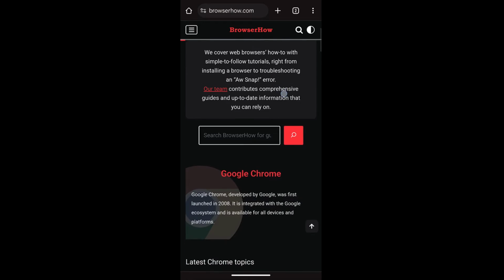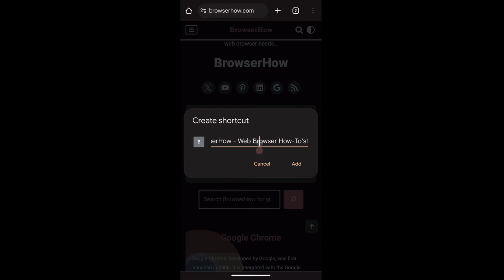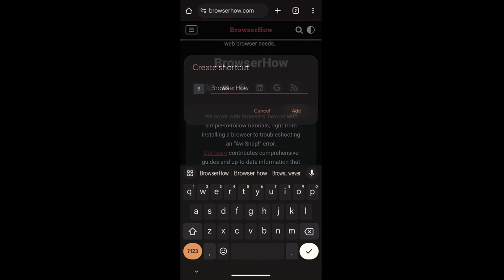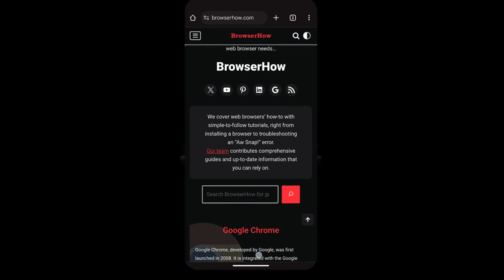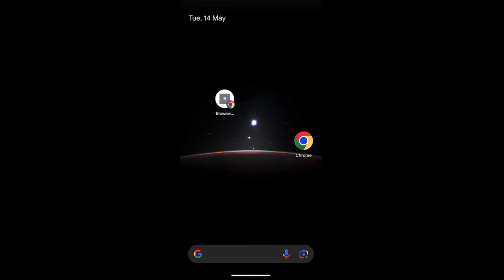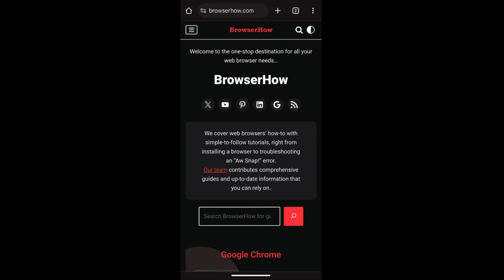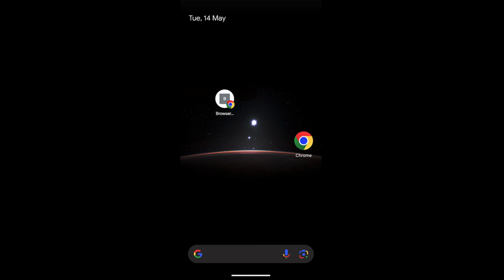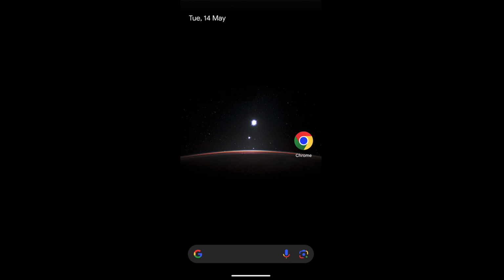How to Add a Site to the Android's Home screen using the Chrome app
Learn how to add the website address to Android's homescreen as a shortcut using the Google Chrome app. You can use the Add to Homescreen option under the menu list to add the site as a shortcut link.

When you tap on this shortcut link, it will automatically launch the Google Chrome app and also load the site address.